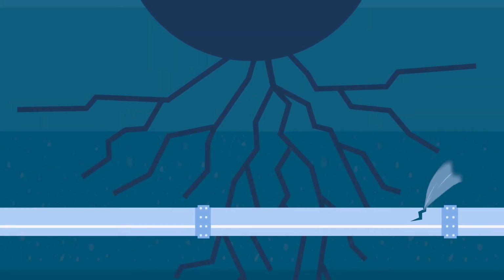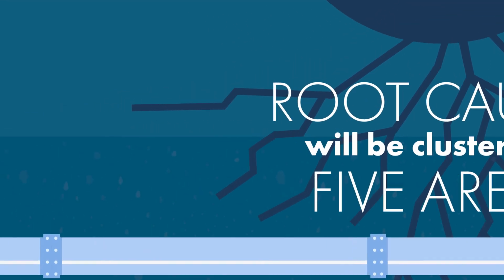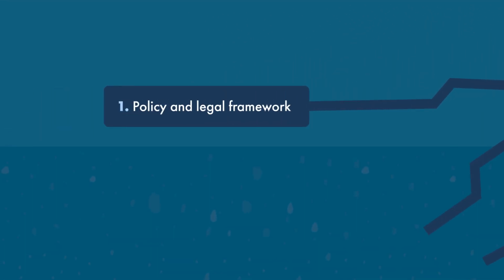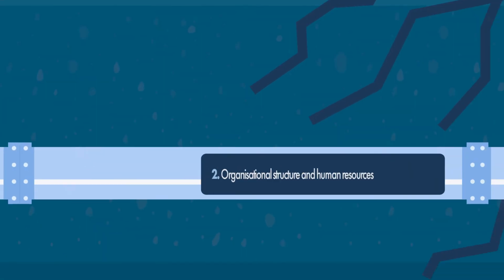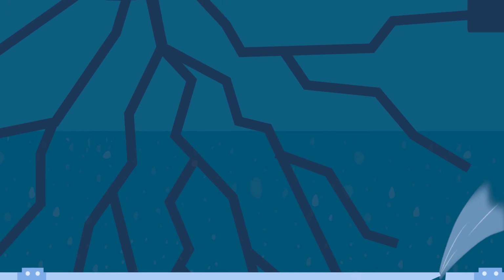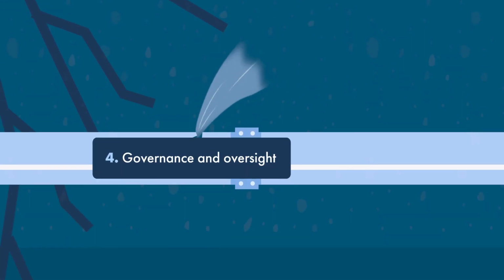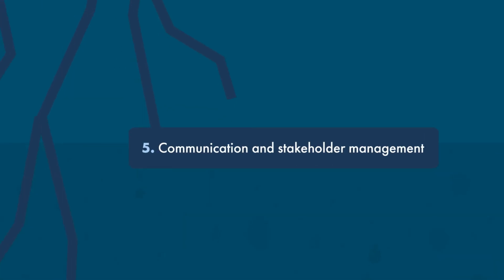Understanding the functionalities of the PFM-RF tool (English)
The PFM Reporting Framework tool has a triple purpose design and is divided into three interlinked sections:
1st: Informative with instructions on how to use the tool, key definitions and an overall view of the tool “framework”.
2nd: Data input sheets into which the auditor documents their audit evidence, findings and conclusions following each PFM process in the audited PFM institutions.
3rd: Information graph dashboards which the auditor interprets and incorporates into their final audit report.